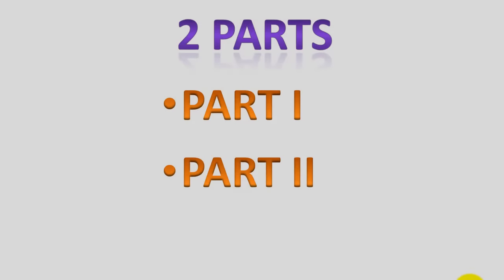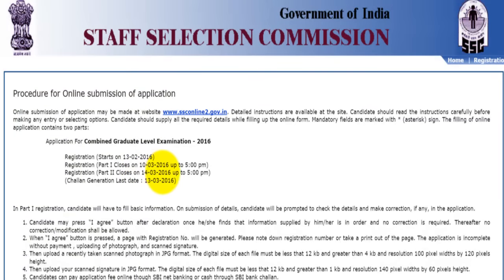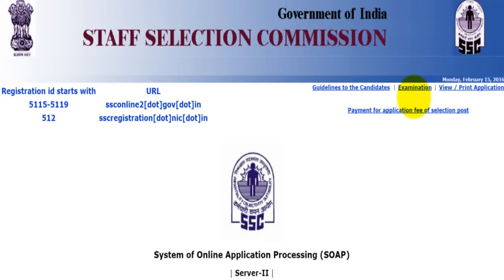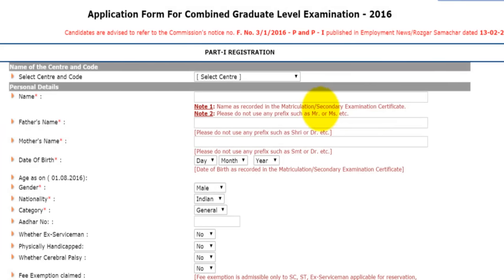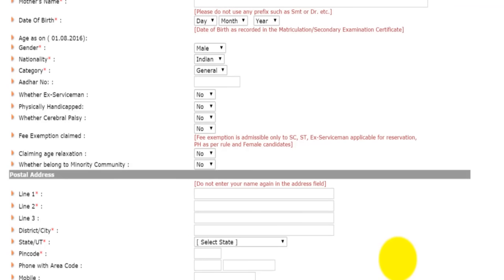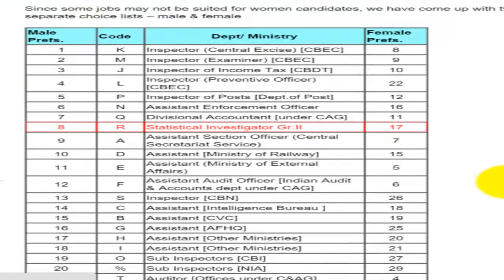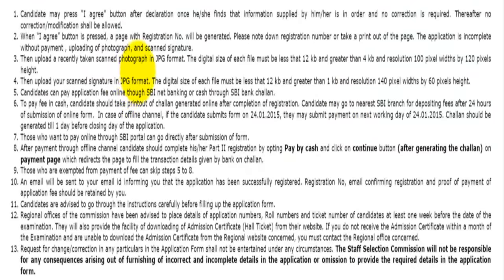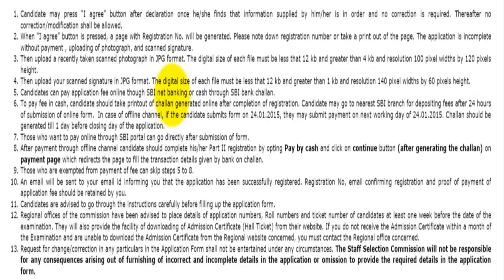SSC CGL 2016 Application - SSC Combined Graduate level Exam - how to apply ?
SSC CGL 2016 application form - how to apply for SSC Combined Graduate level Exam 2016. Steps to follow to fill the online application from for SSC Combined Graduate Level Exam 2016. Also See SSC CGL 2016 Application Dates and Schedule of Exam.

SSC CGL 2016 Tier 1 Exam Syllabus

SSC Combined Graduate Level Exam Application   How to apply for SSC CGL